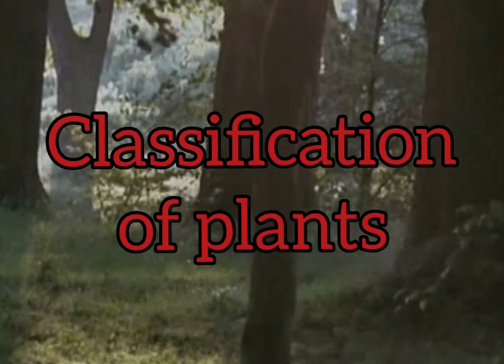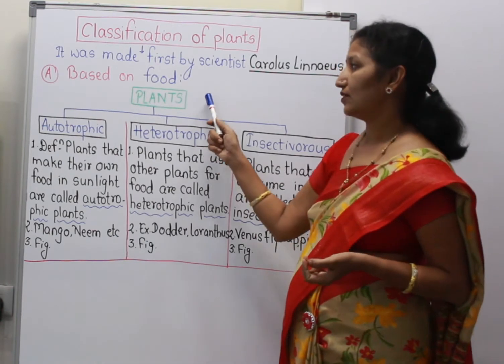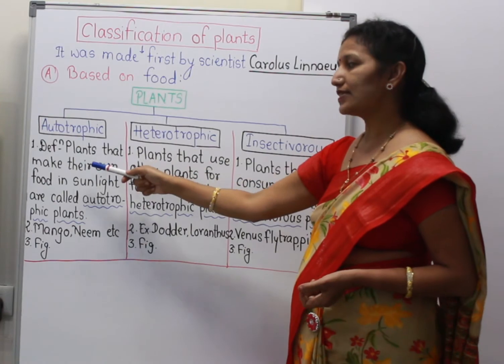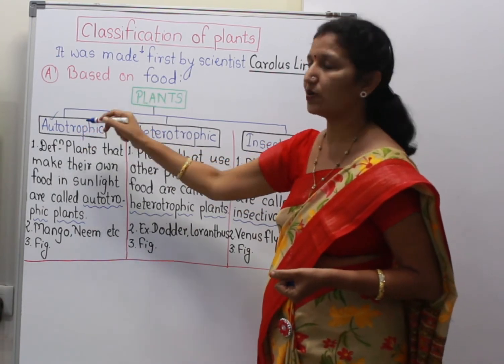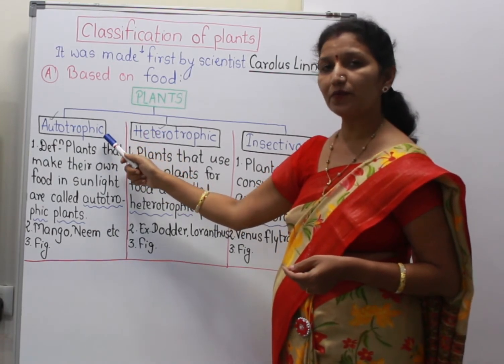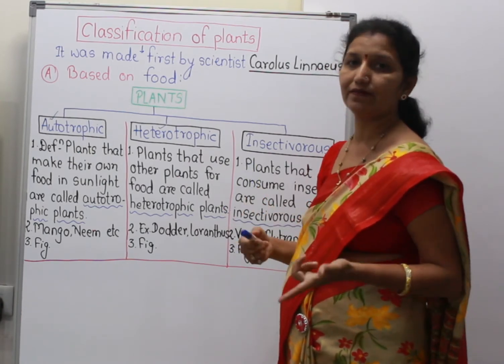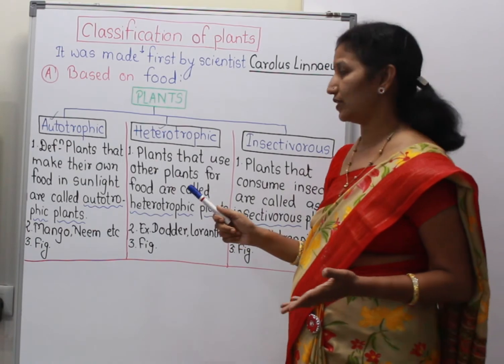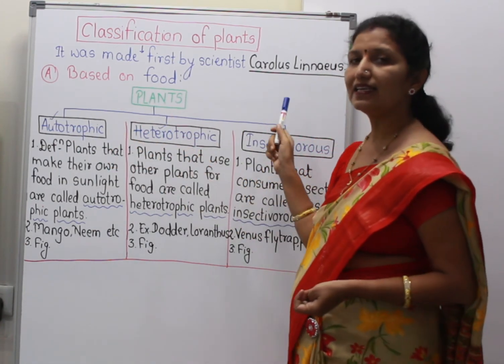6th Science 3.3Classification of plants-Autotrophic, heterotrophic and insectivorous plants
Ch.3.Diversity in living things and their classification